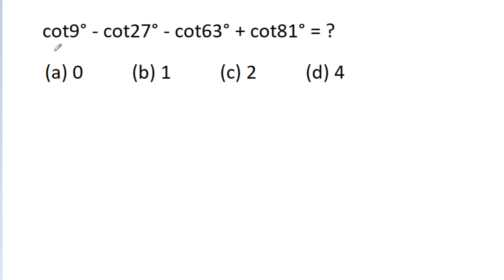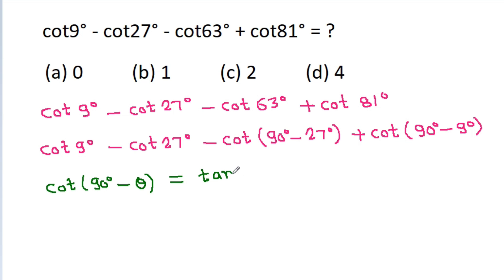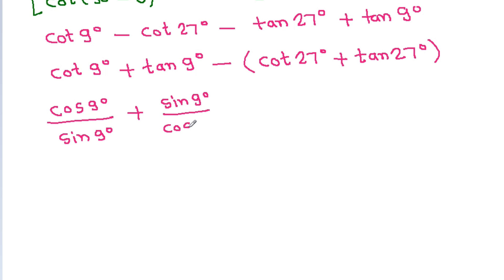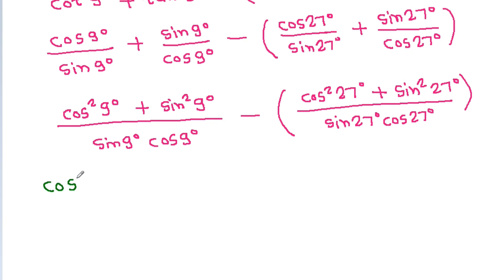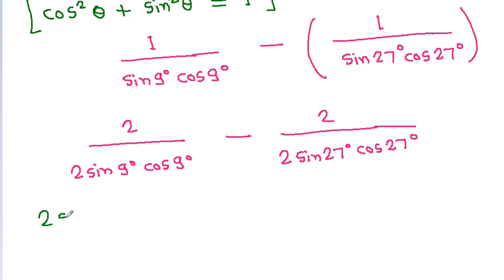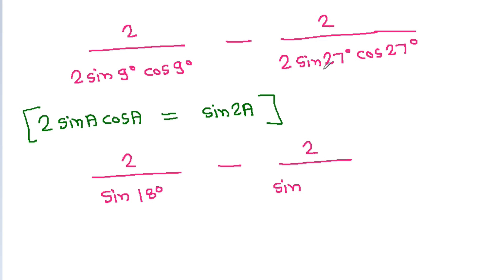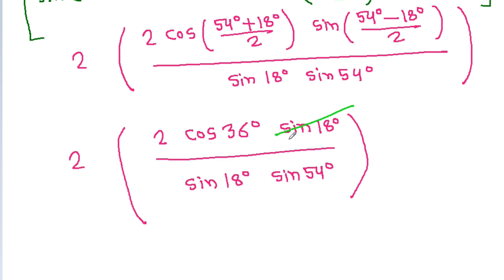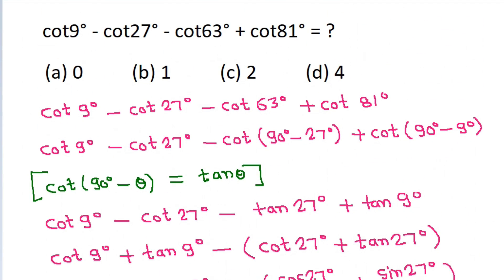A Nice Problem of Trigonometry | Mathematics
mathematics
trigonometry
trigonometry problems
trigonometry tricks
right triangle trigonometry
trigonometry table,
two triangle trigonometry problems
Olympiad mathematics
trigonometry basics
basic trigonometry
trigonometry practice problems
trigonometry class 11
basic trigonometry problems
trigonometry word problems
application of trigonometry
angle of elevation trigonometry
application of trigonometry class 10
class 10 applications of trigonometry